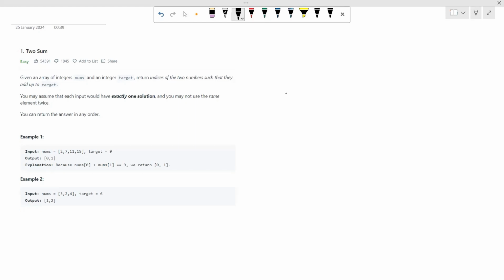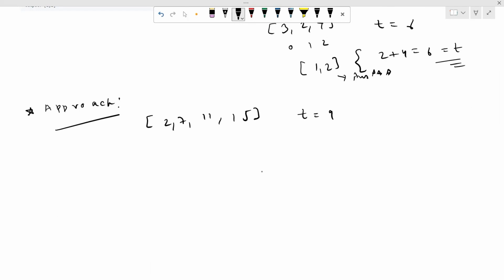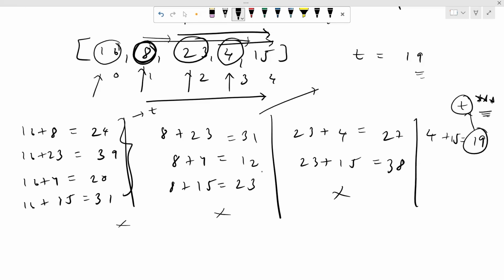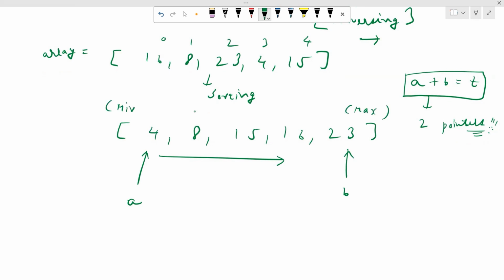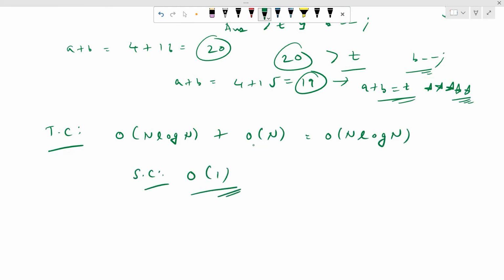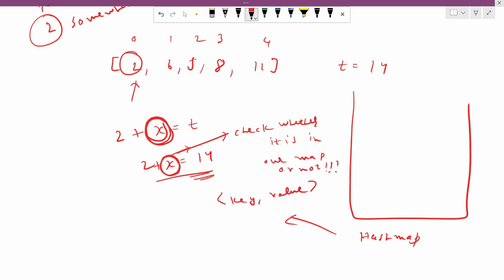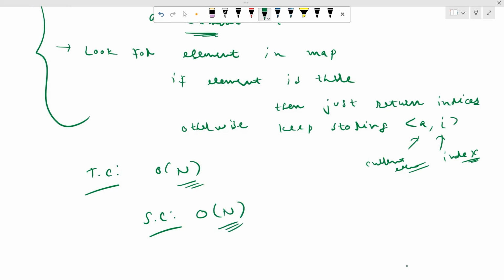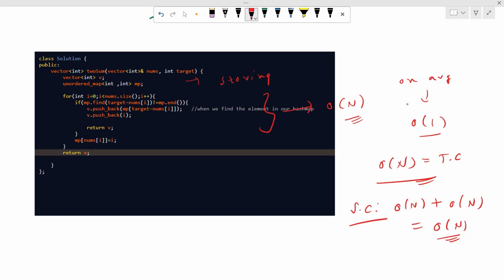Two Sum || Arsh Goyal DSA Sheet Q8 || Arrays || Leetcode 1 || Meta || Google || Apple || Amazon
Timestamps :
Problem Discussion : 00:00
Brute Force Approach : 03:17
Time and Space Complexity of Brute Force Approach : 07:45
Better Approach : 08:22
Time and Space Complexity of Better Approach : 13:26
Optimized Approach and Dry Run  : 14:22
Code : 21:02
Time and Space Complexity of Optimized Approach : 23:21

Two Sum  Solution
Two Sum Leetcode
Two Sum C++